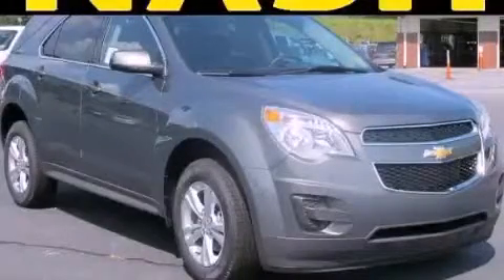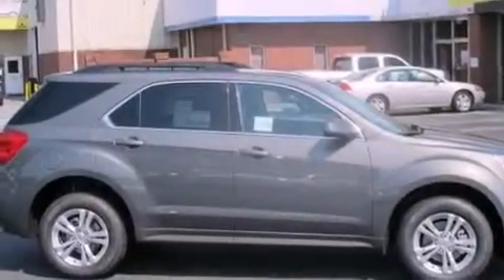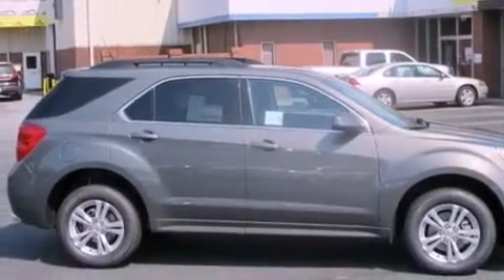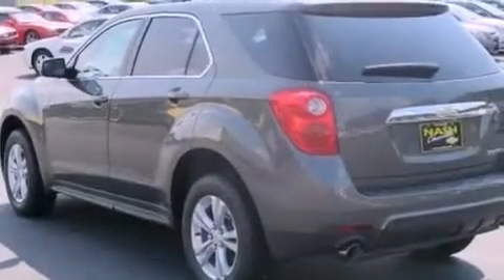2012 Chevrolet Equinox Lawrenceville GA 30045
Year : 2012
 Make : Chevrolet
 Model : Equinox
 Engine : Gas/Ethanol V6 3.0/183
 Trans . : Automatic
 Exterior : Steel Green Metallic
 Miles : 6

 630 Scenic Highway
 Lawrenceville , GA 30046
 2012 Chevrolet Equinox Lawrenceville GA